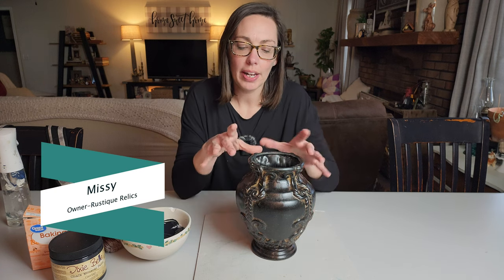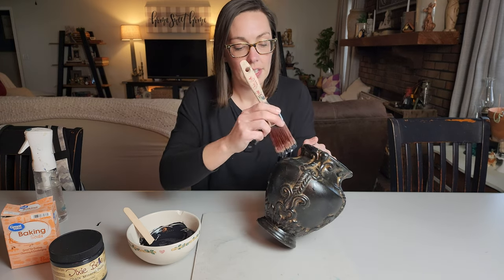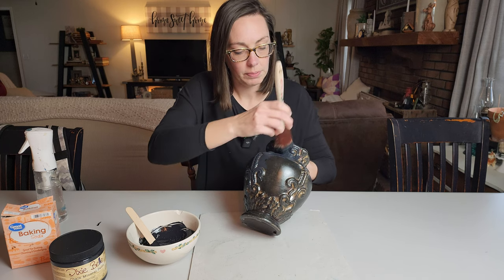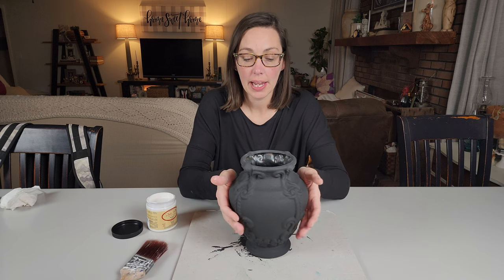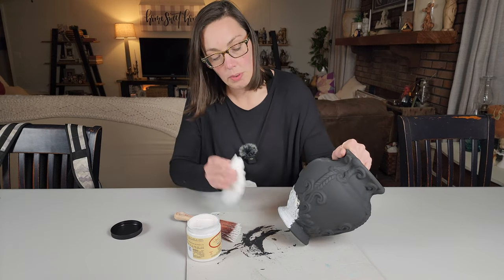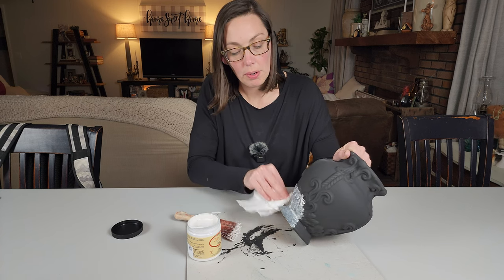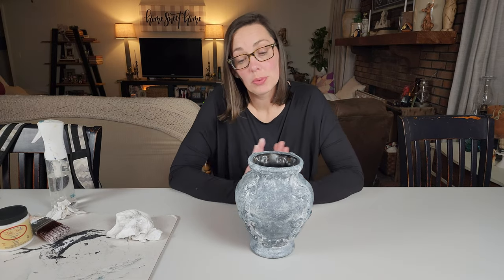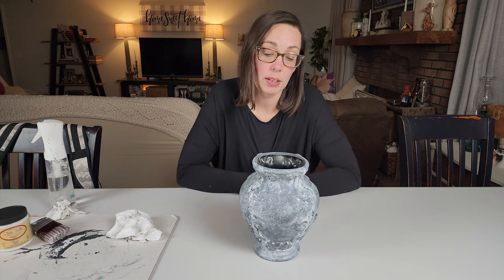Flipping this Vase with Dixie Belle Chalk Paint and Making it Beautiful!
Join me as I show you how I go about transforming/flipping an ugly vase into a beautiful faux pottery vase with nothing more than some Dixie Belle Chalk Paint and some glaze.

The products I used in this video are:
Dixie Belle Chalk Mineral Paint-Caviar
Dixie Belle Glaze-Whitewash (currently unavailable due to reformulation)
The brushes used were Dixie Belle Oval Medium and 2 Inch Mini Angle

Other Products We Use Daily not available at Rustique Relics
For our Clay Molded Cameos and Coins:
Prima Designs Ancient Findings (cameos and coins) Mold
DAS Airdry Modeling Clay
Corn Starch

Video/Audio Equipment
Hohem iSteady Gimbal
Microphones DJI Mic
2 HPUSN Light Boxes

For Product Photography
LED Studio Light Kit with Backdrop by HPUSN

Transformation Tuesdays 5:00 pm CST
Booth Finds Wednesdays at 6:00pm CST.
Let's Paint Thursdays 5:00pm CST
Fridays 5:00pm CST
Booth Finds Sundays 5:00pm CST